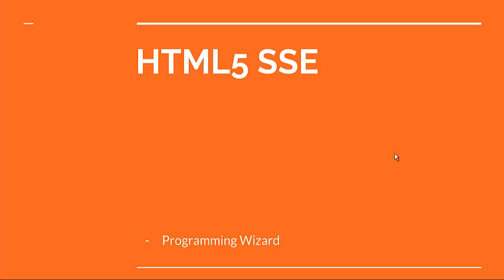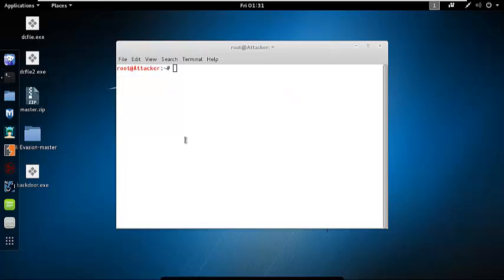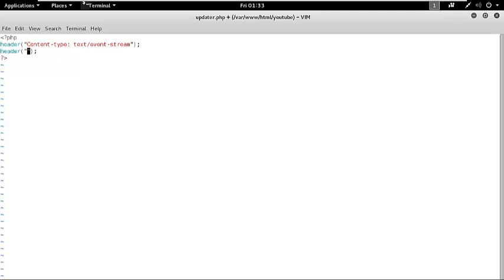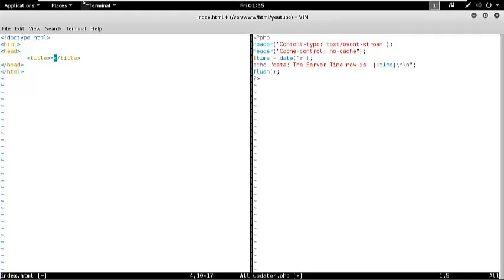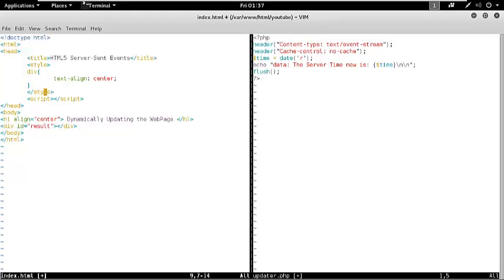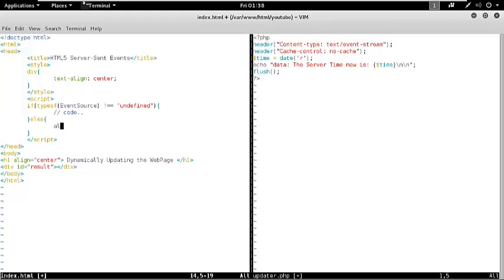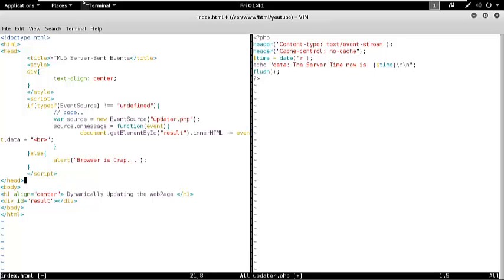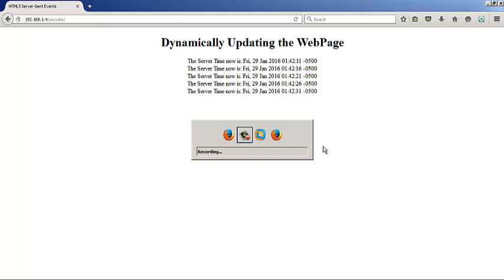HTML5 server sent events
server sent events are used to push notifications in html5 to server eventsources.

server sent events
event stream
sent
event source
send data to server
sse new connections
html5 sse